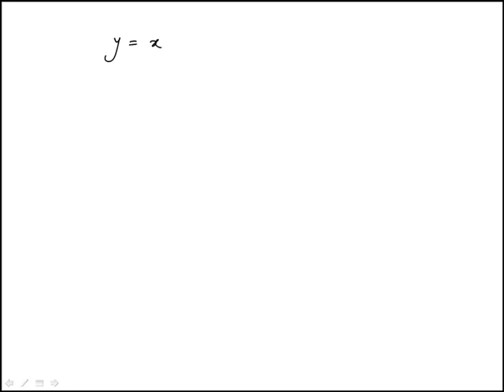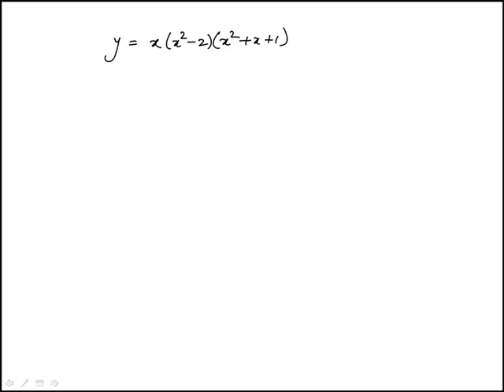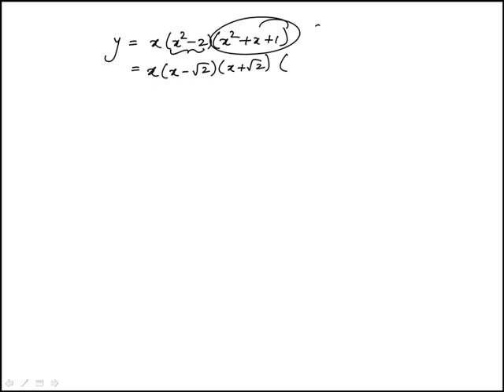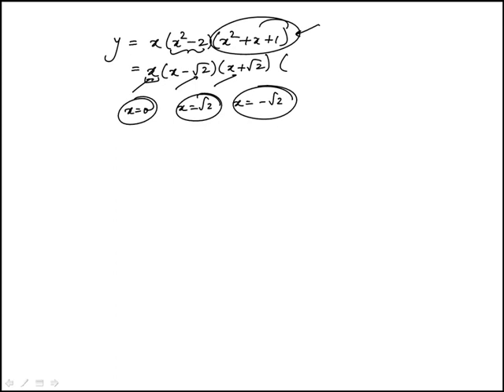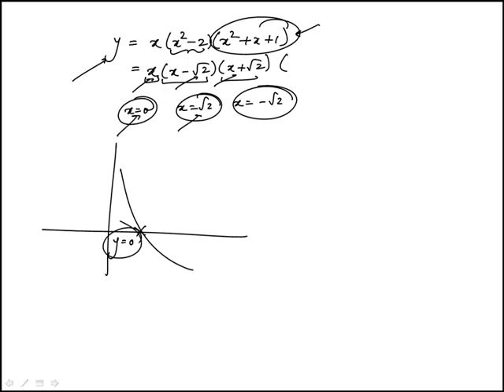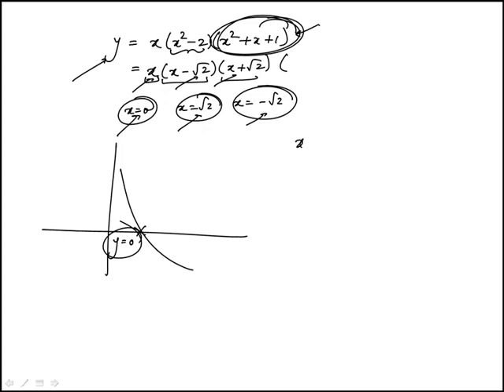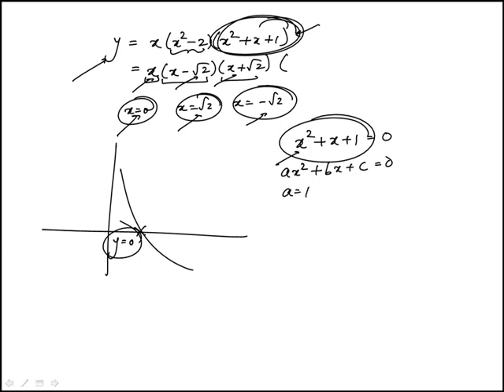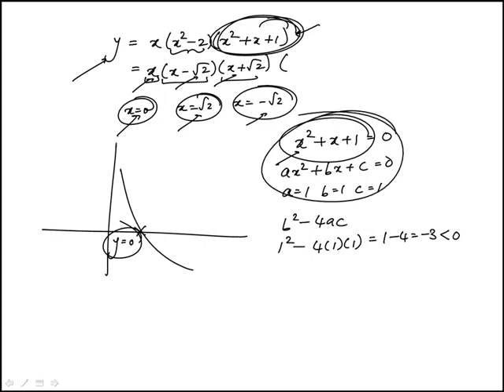Q56 Precalculus 2020 and 2019 CLEP Official Study Guide